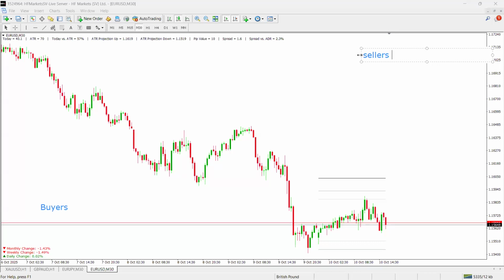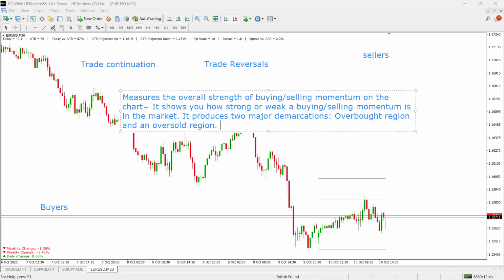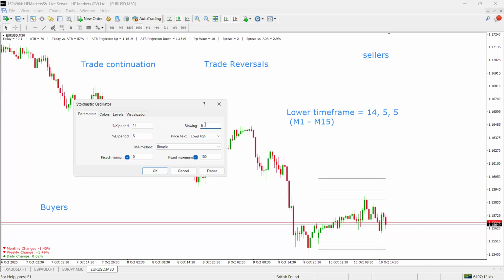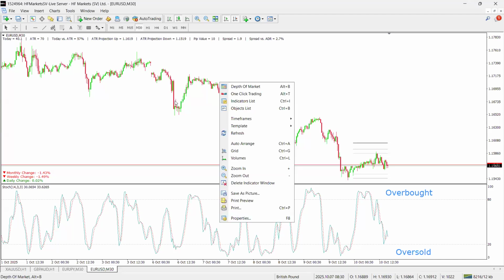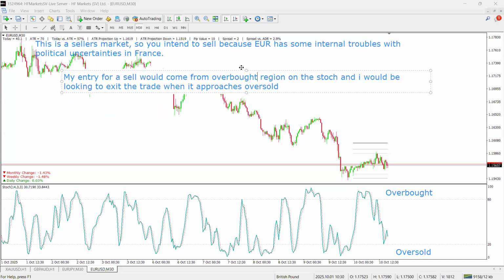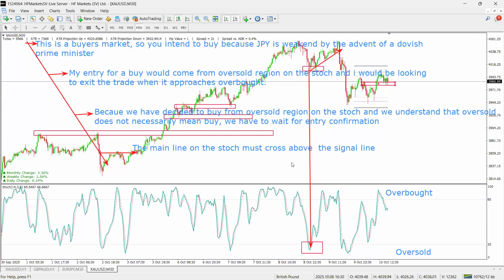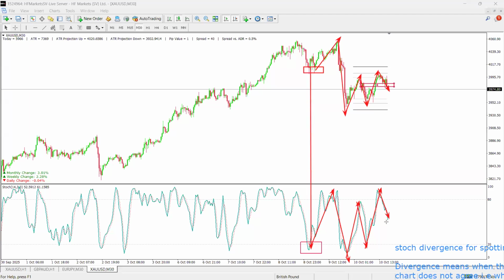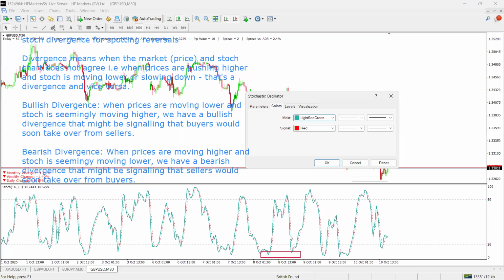Trading Reversals 2: Stochastic Divergencies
Most traders miss profitable reversals because they don’t recognize the signs early enough.

Join HFM’s Market Analyst Emmanuel Akinola as he breaks down Trading Reversals using Stochastic Divergences and learn how to spot momentum shifts before the trend changes.

Trade smarter. Catch reversals early and make better trading decisions.

👉 Learn more about trading opportunities at hfm.com or download the HFM App on Google Play Store or App Store.